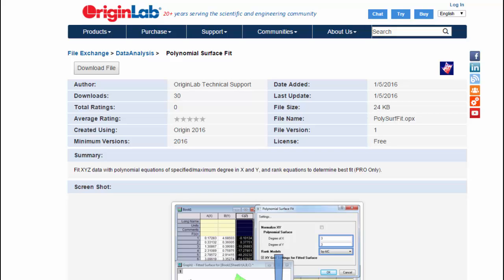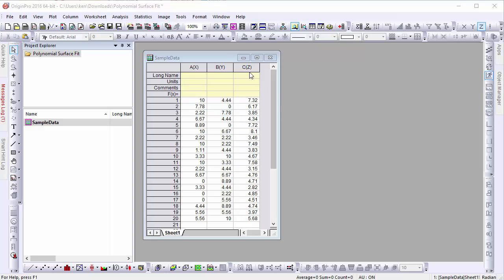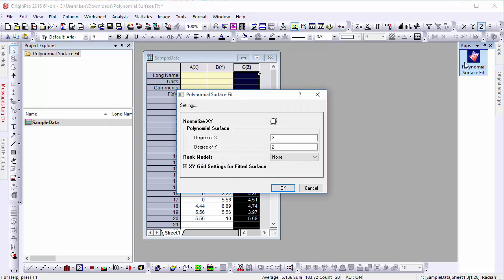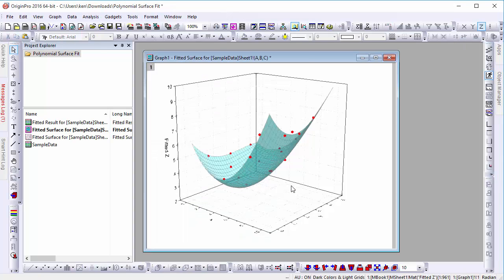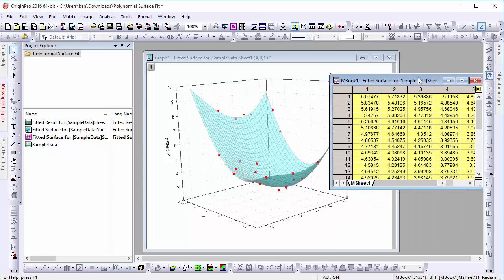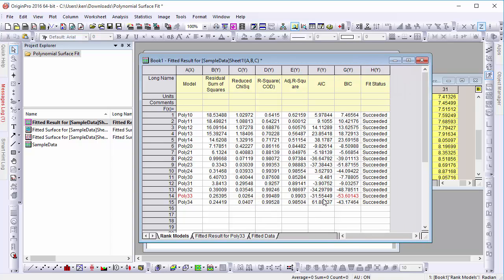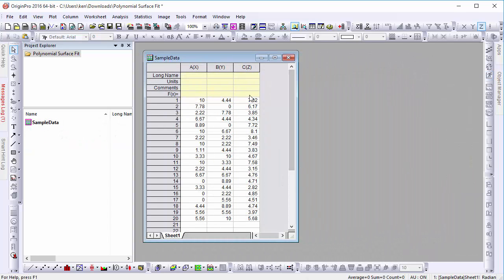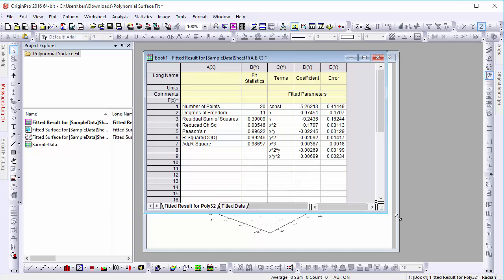An Introduction to the Polynomial Surface Fit App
The new Polynomial Surface Fitting App makes it easy to set degree of X and Y separately and  consider all combinations of terms to generate polynomial models to fit to XYZ scatterplot data.

For matrix data, choose Matrix: Convert to Worksheet to convert it to XYZ data first.